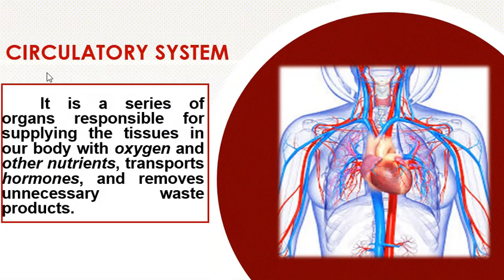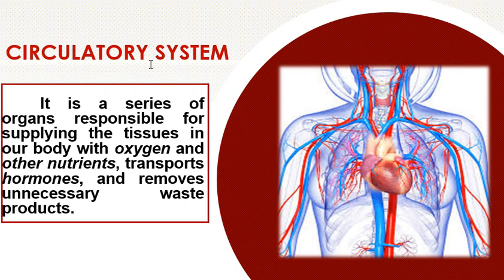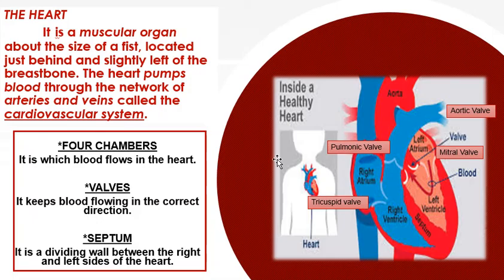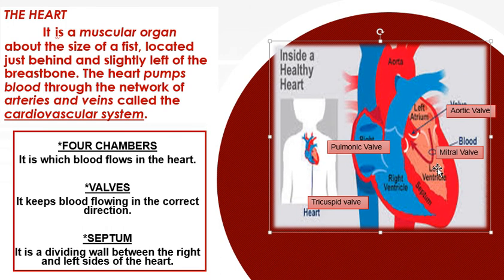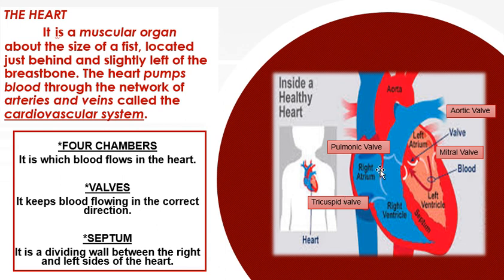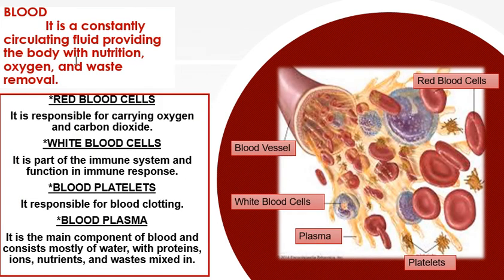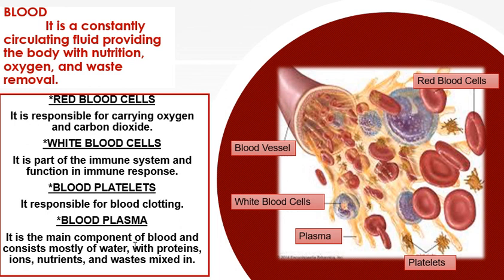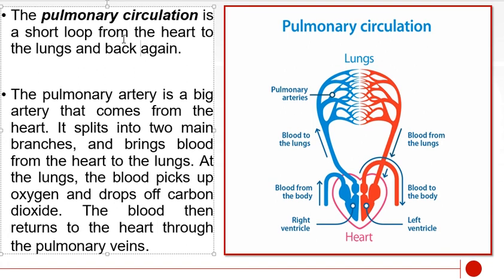SCIENCE 9 THE CIRCULATORY SYSTEM